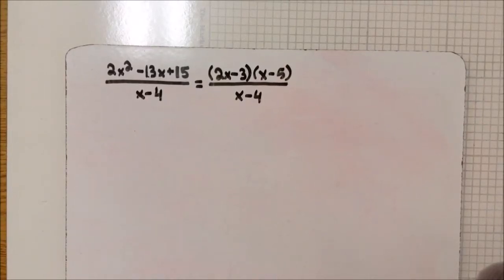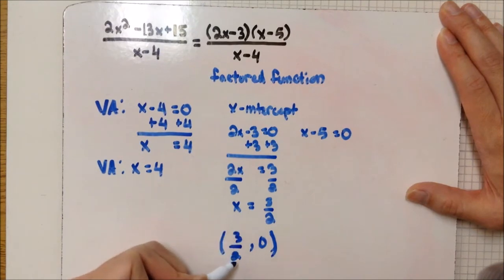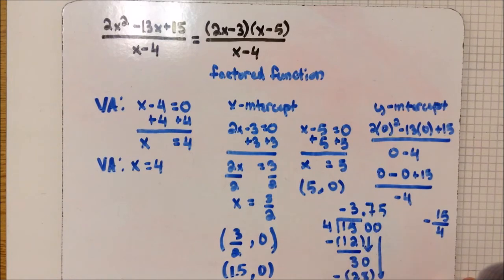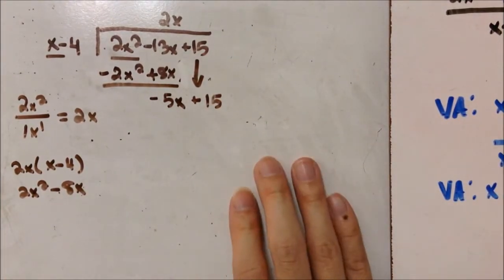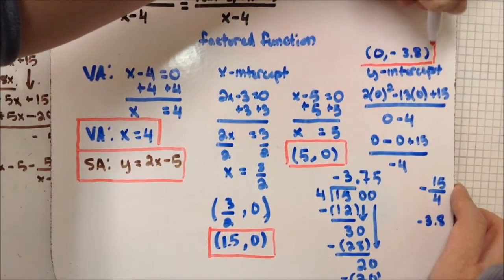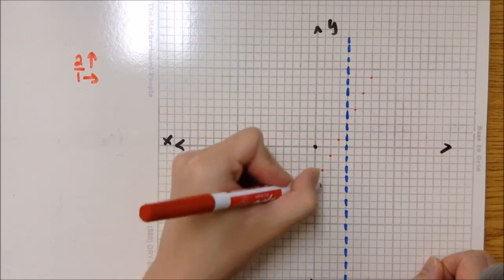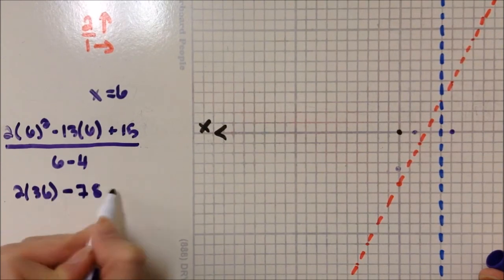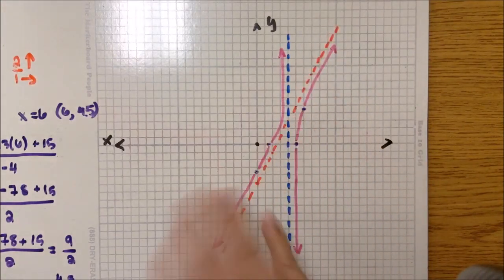2.5G Graphing Rational Function - Top Degree 1 more than Bottom Degree